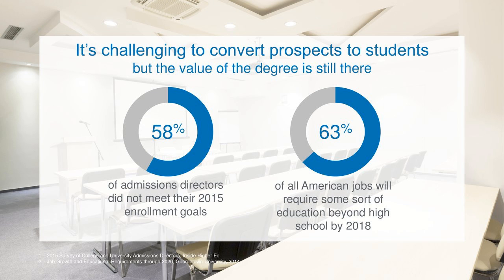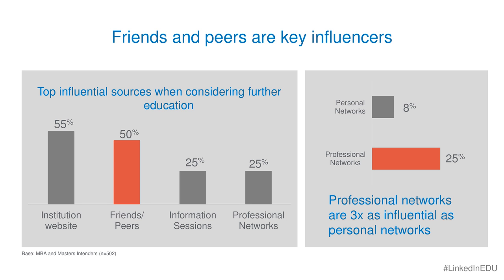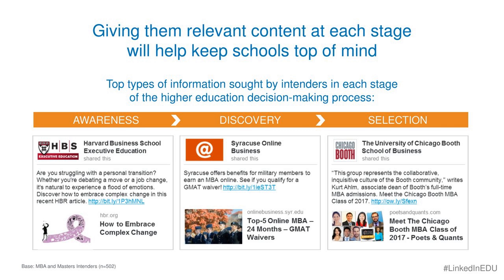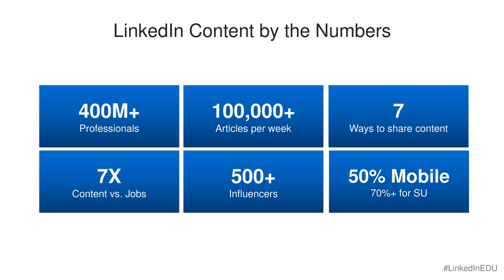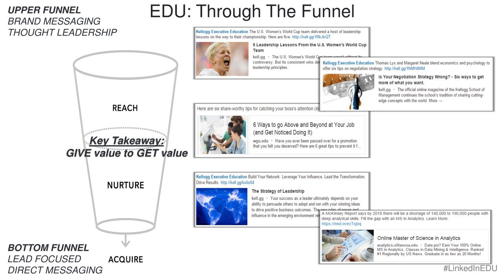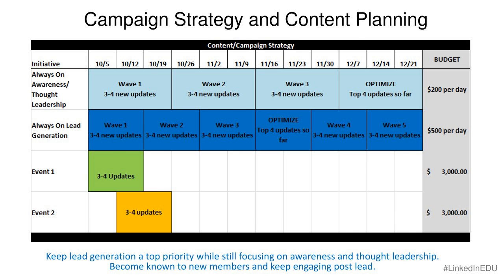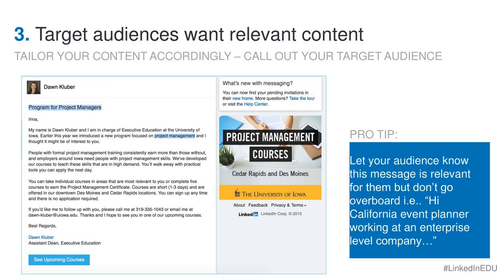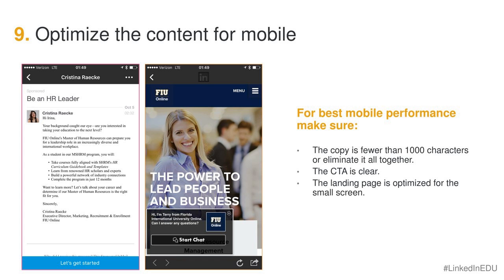AMA LinkedIn Live Recording December 9 2015